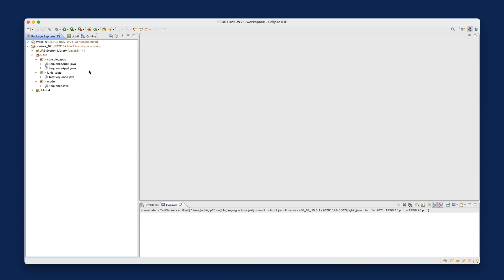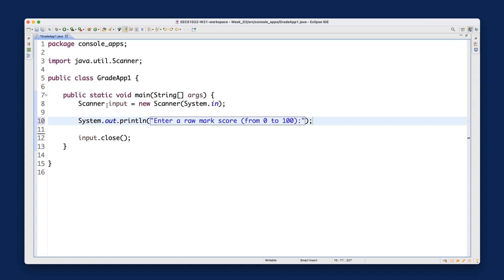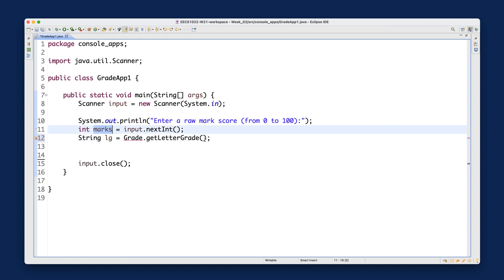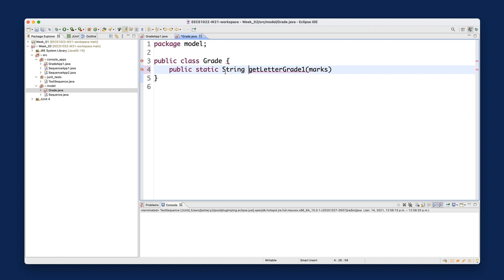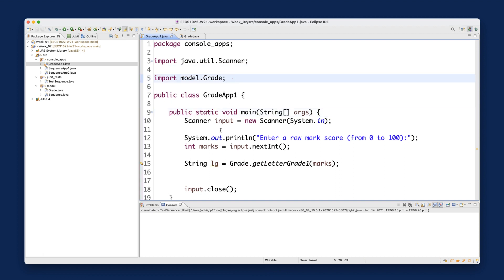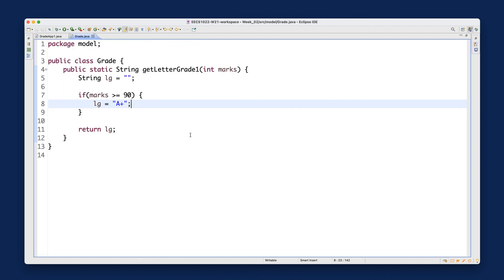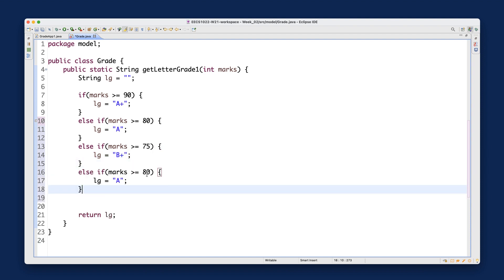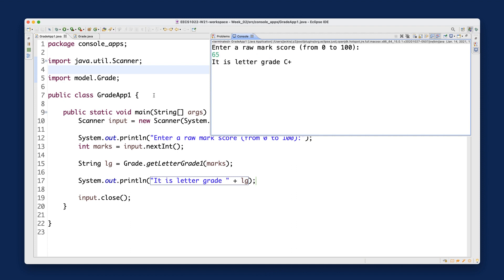[HD] EECS1022 W21 - Java Tutorials - Week 2 - Part F - Single If-Statement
Topics
- Single If-Statement with Overlapping Conditions
- Example: String getLetterGrade1(int marks)